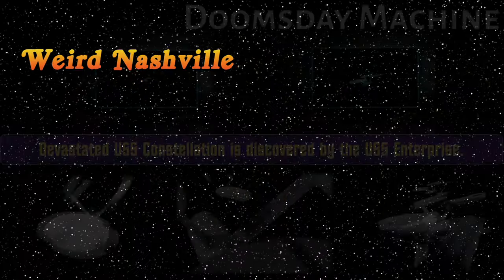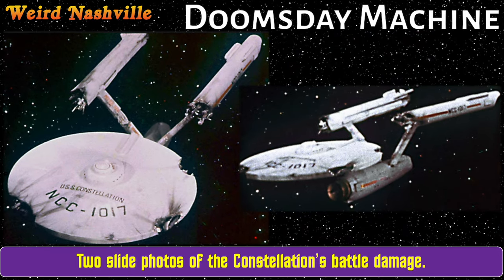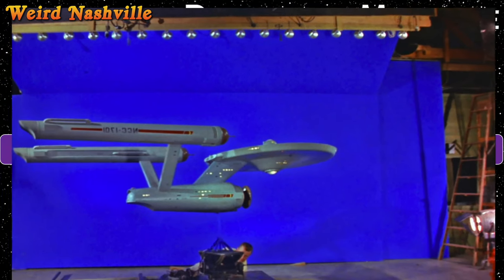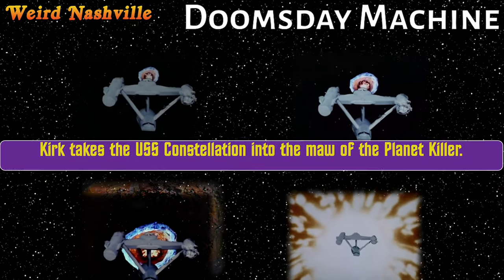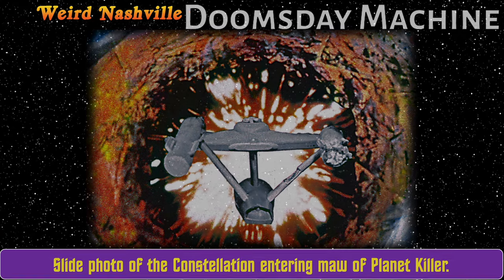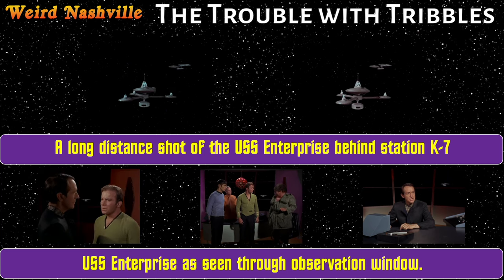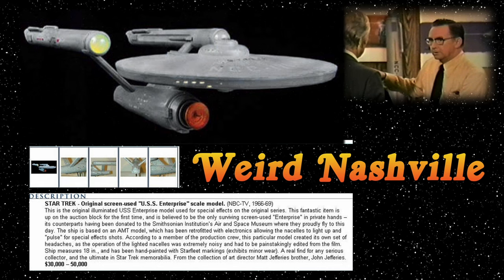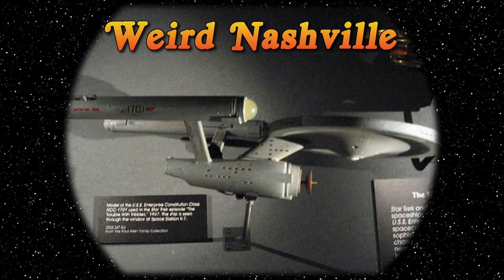Star Trek Enterprise Amt Model Shot Library: An Inside Look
Find our latest video at

If you have a file, photo, video, or document that you would like to submit for our research; please use the following link - SUBMIT.TREK-WORLD.COM.

MERCH.TREK-WORLD.COM

99 cent Star Trek books on Kindle!

Diamond Select Pre-Built Star Trek Ships

Non-Fiction Books on Behind The Scenes Star Trek

Incredible Scale Model Star Trek Kits

My Star Trek Journey.

I discovered Gene Roddenberry’s Star Trek The Original Series in 1972 and fell in love with it even though I was only 8 years old. In 1973, Star Trek The Animated Series premiered on NBC Saturday Morning Cartoons, and kept me entertained until it finished its run in 1974.

Like many other Star Trek fans, I waited and waited as the powers that be kept saying we would get Star Trek Planet of The Titans, then Star Trek Phase 2, until finally premiering Star Trek The Motion Picture in 1979.

As the Harve Bennett movies of the 1980’s began, I was at the theatre on opening night for Nicholas Meyer’s Star Trek II : The Wrath of Khan,  Leonard Nimoy’s Star Trek III : The Search for Spock & Star Trek IV : The Voyage Home, William Shatner’s Star Trek V : The Final Frontier, and Star Trek VI : The Undiscovered Country.

Before the decade ended, we got Star Trek : The Next Generation. Which, among other things, introduced us to the three letter Star Trek designations with the introduction of TOS for The Original Series, TAS for The Animated Series, and TNG for The Next Generation.  We also were introduced to Rick Berman, who went on to give us Star Trek : Deep Space Nine ( DS9 ), Star Trek : Voyager ( VOY ), and Star Trek : Enterprise ( ENT ).

Berman also finished out the second run of Star Trek movies beginning with Star Trek Generation, Jonathan Frake’s Star Trek First Contact, Star Trek Insurrection,  and Star Trek Nemesis.

Shortly afterward, the star of the new millennium, JJ Abrams rebooted the movies with Star Trek using a new cast for the actors playing the TOS characters. Taken on its own, this movie; along with Star Trek Into Darkness and Star Trek Beyond were responsible for a completely new Alex Kurtzman Star Trek resurgence. Although many older fans didn’t like Star Trek Discovery ( DIS ), Star Trek Picard ( PIC ), or Star Trek Strange New World’s ( SNW )

Oddly enough, brand new Star Trek animated shows have enjoyed a far greater success amongst the fan base with Star Trek Lower Decks ( SLD), and Star Trek Prodigy ( PRO ).

While you are here; please be sure to support your local Star Trek creator community and visit these other fine Star Trek YouTube channels!

Youtube.com/@Trekyardswebseries
Youtube.com/@TrekkieChannel
Youtube.com/@TrekCentral
Youtube.com/@TrekCulture
Youtube.com/@TrekWorks